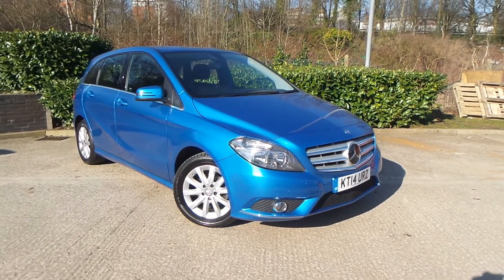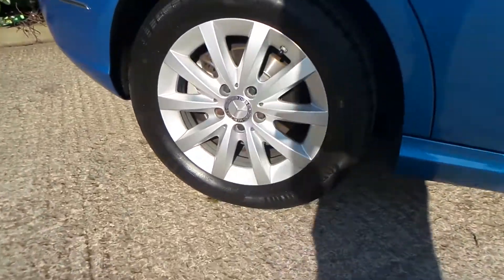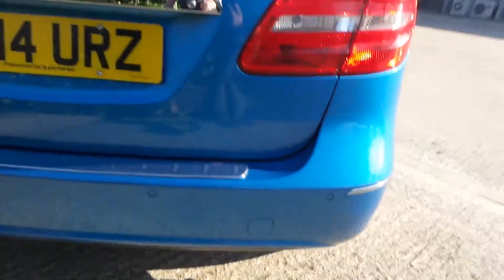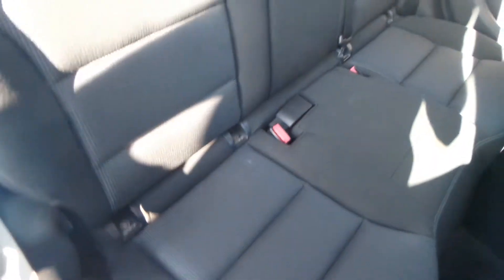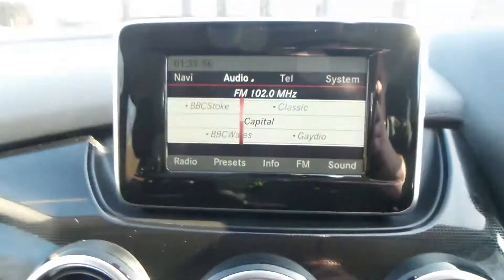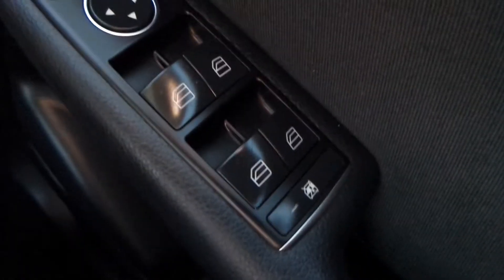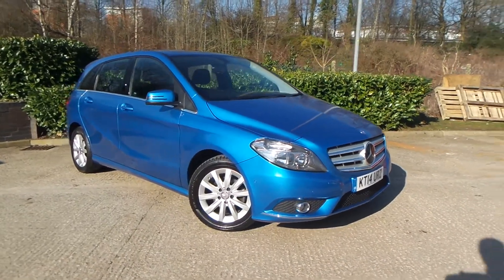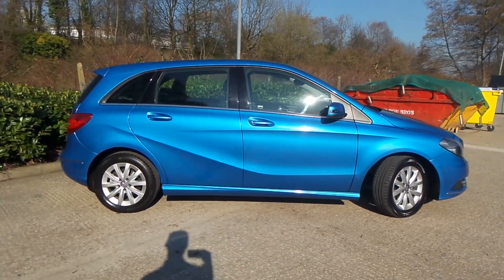KT14 URZ Mercedes Benz B Class B180 1 5 Blueefficiency Se